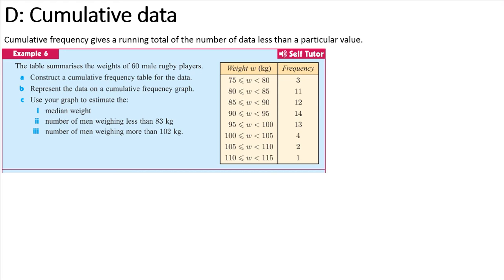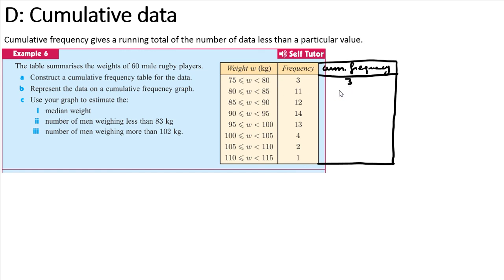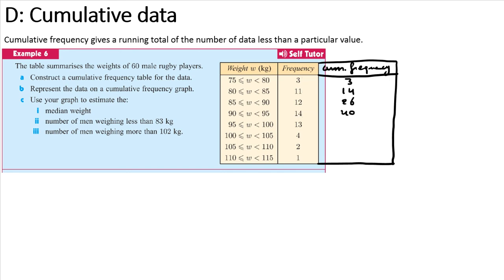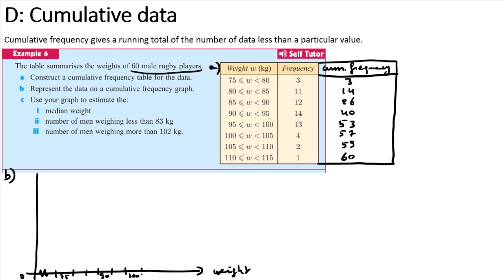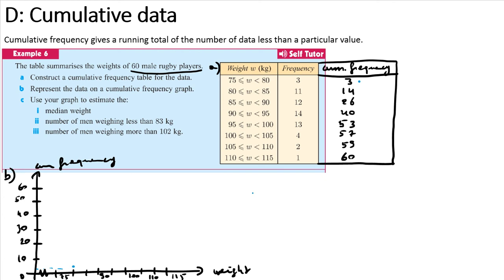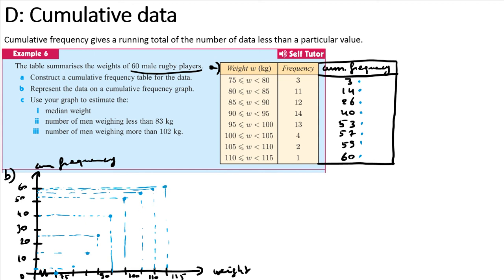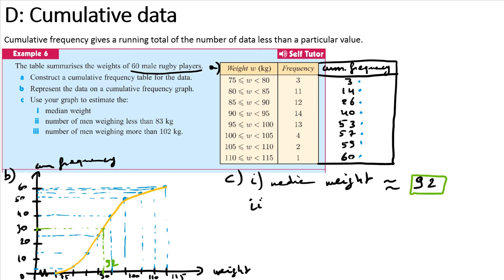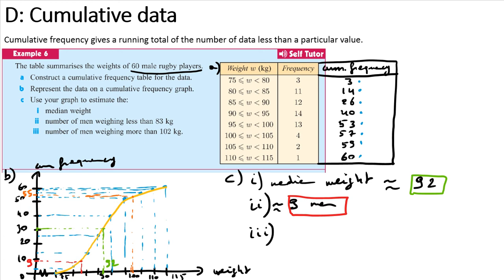6 Cumulative data